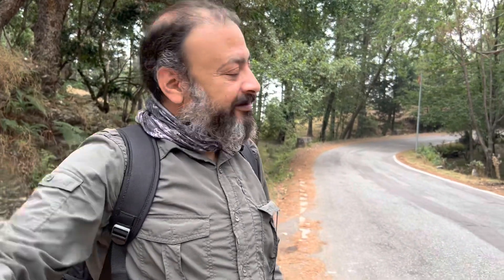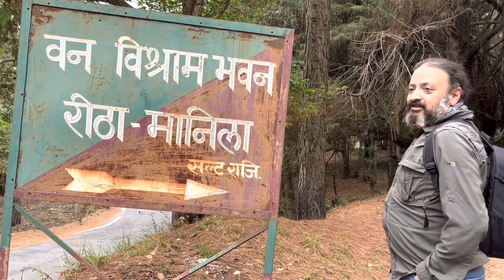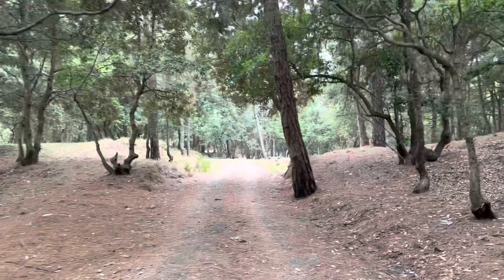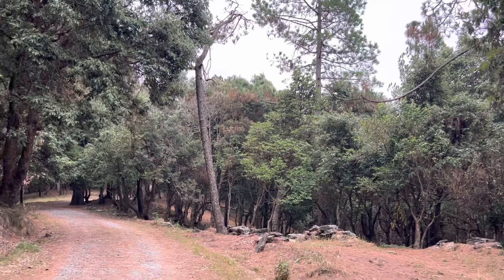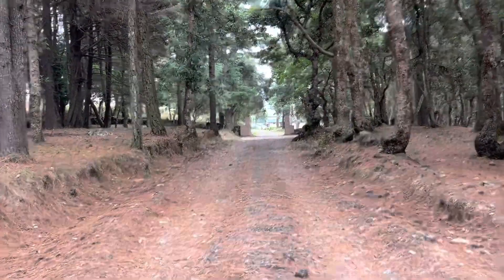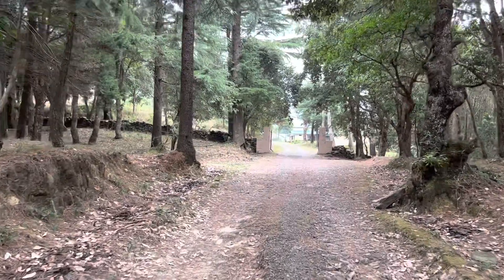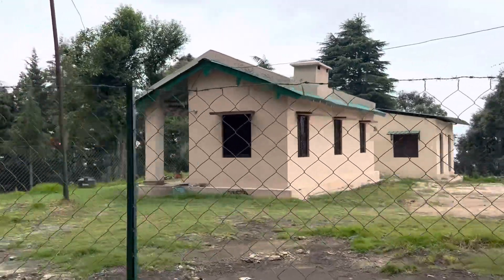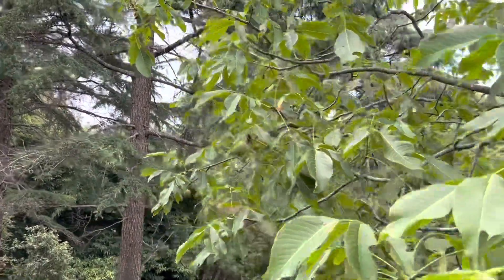Manila Forest Rest House campus walk.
Manila (in Uttarakhand’s Almora District) has a cozy little Forest Rest House nestled among majestic Cedrus deodara tress at about 2000 msl. The place is blessed with tremendous biodiversity, and is a heaven for birders. This video is a walk across the FRH’s compound to illustrate a trailer. Soak it well!